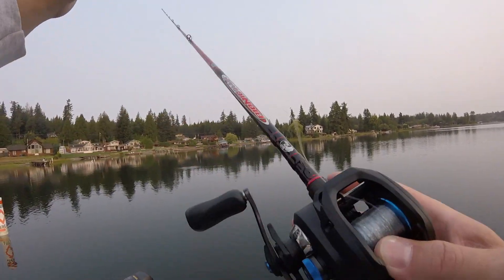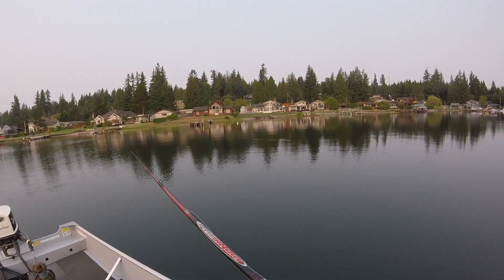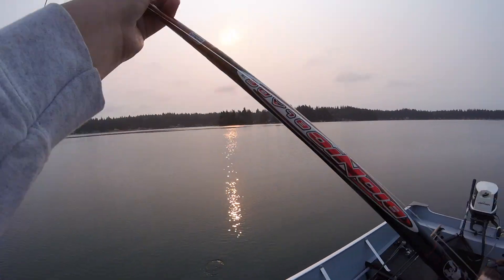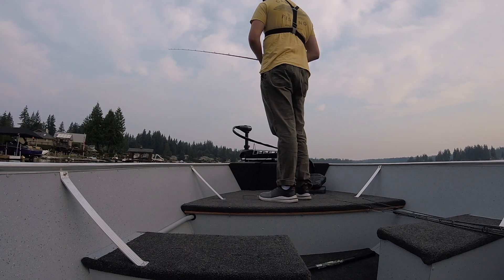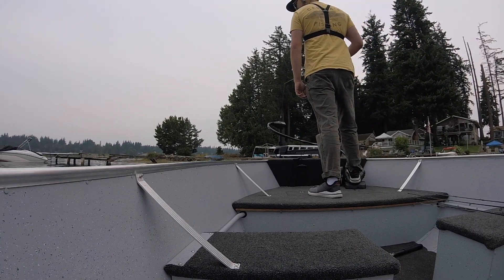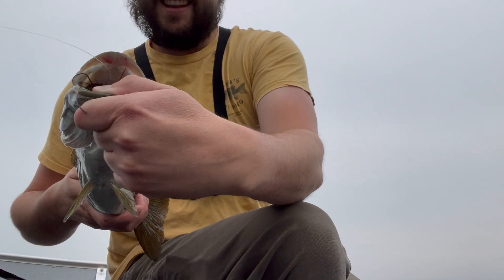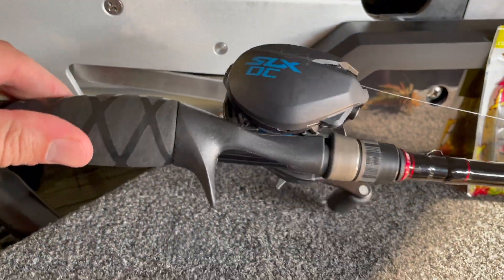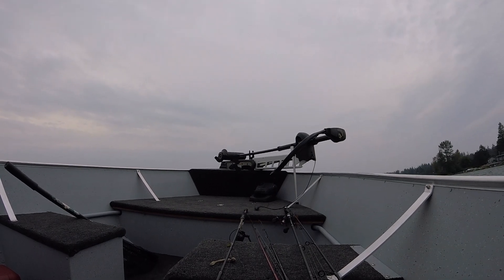Summer Jig Fishing For Northern Smallmouth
Just what the title says! We have some awesome Smallmouth fisheries up here in Washington state. This video is really about me learning how to fish a jig.

Music From Tunetank:
"Western Drive" By: Vislevski
"Sunrise" By: Soundsea